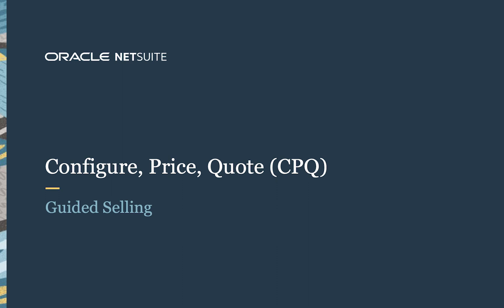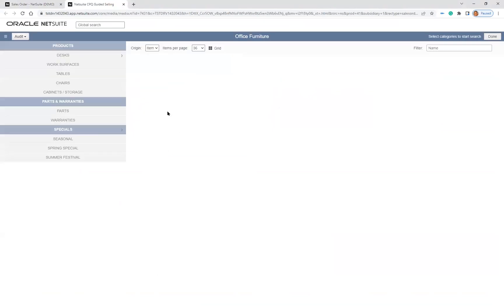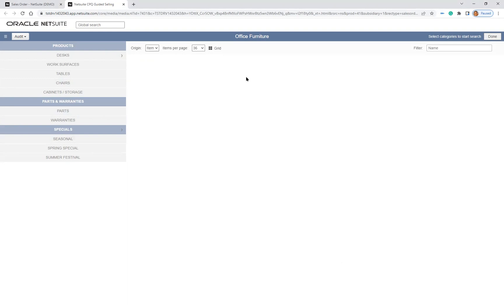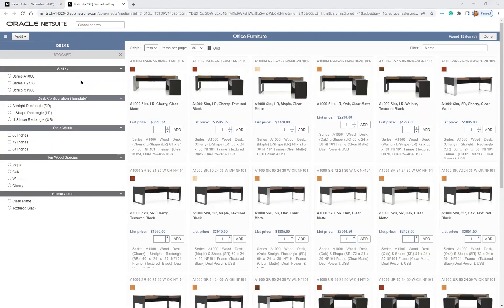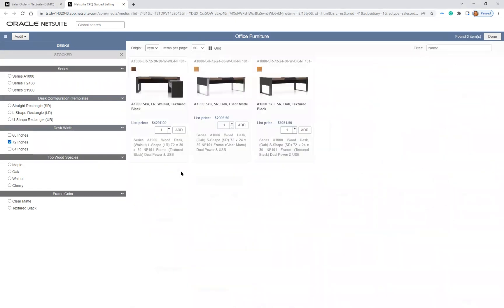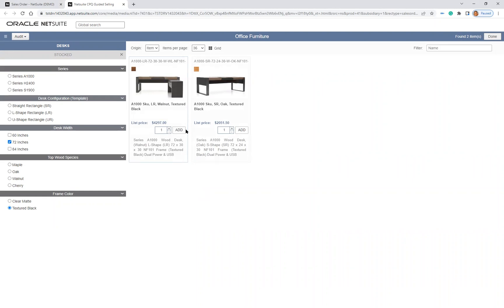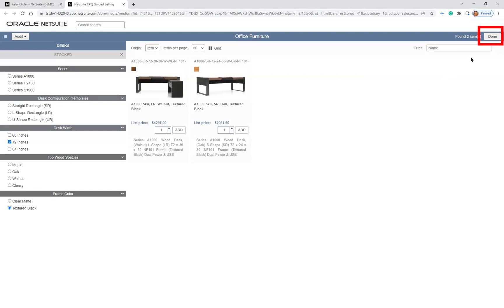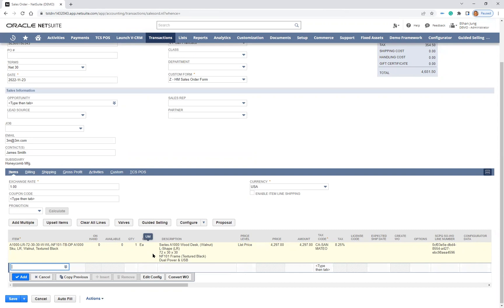NetSuite Configure, Price, Quote (CPQ): Guided Selling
NetSuite Configure, Price, Quote, or CPQ, Guided Selling helps salespeople and customers find the right products and services for their needs.  Easily configure a series of questions and answers that brings clarity to what the customer needs and results in recommended products.